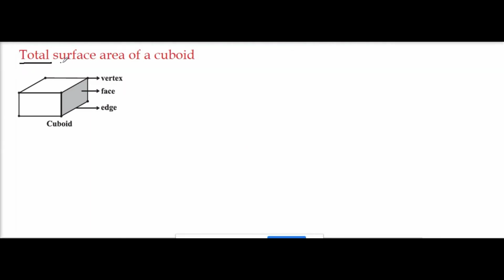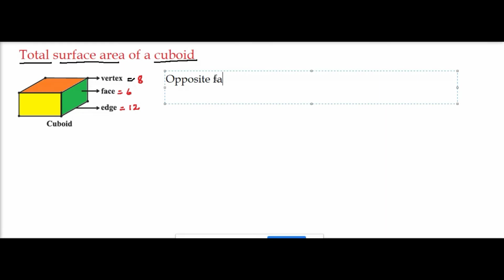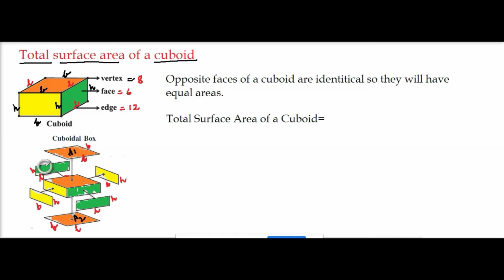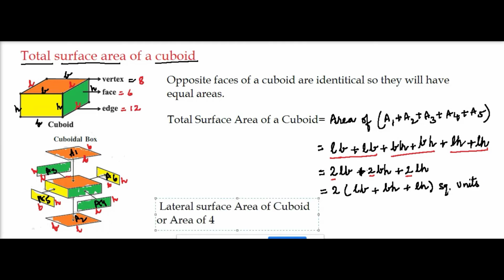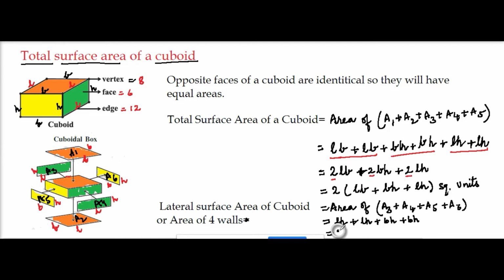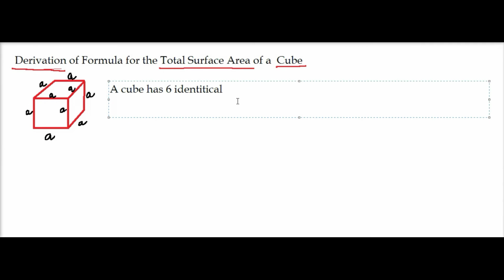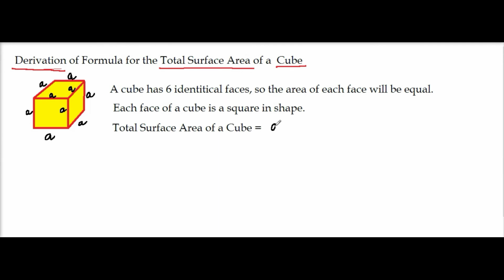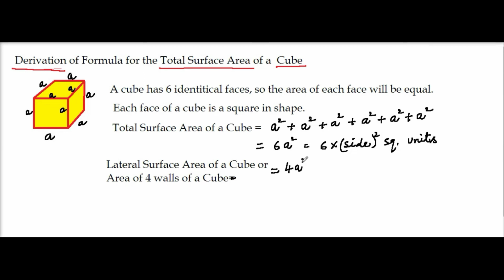Total Surface Area and Lateral Surface Area of a Cuboid and a Cube